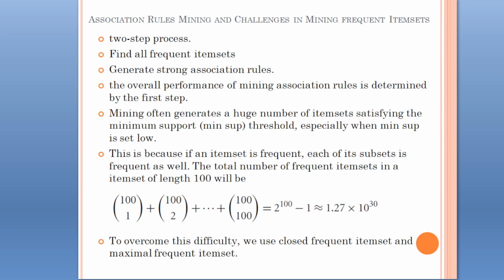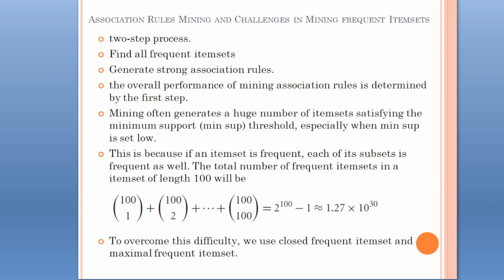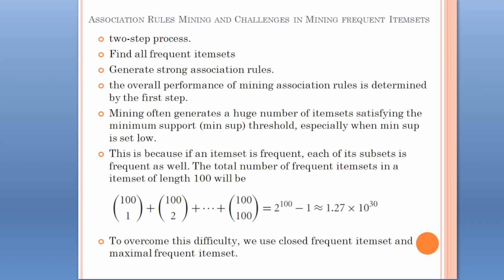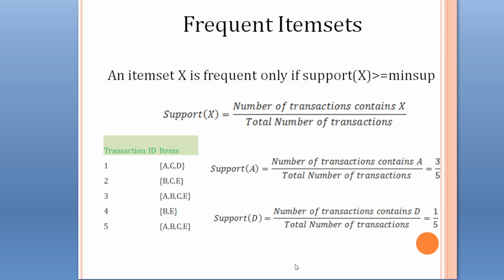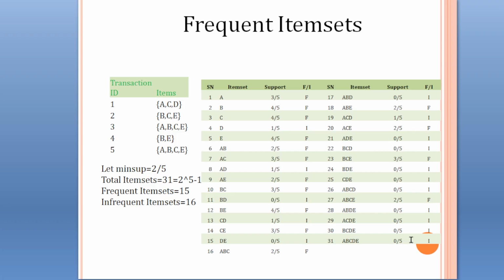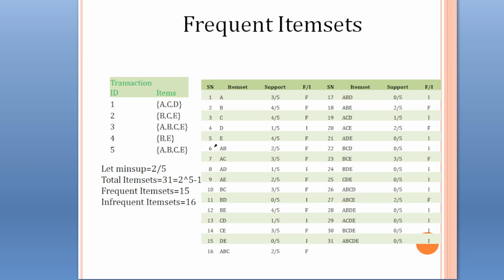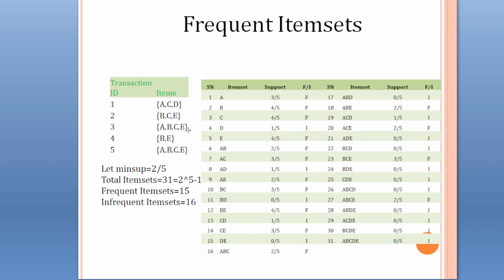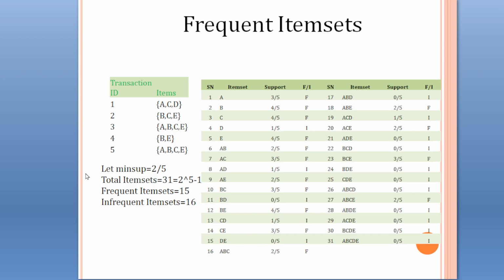14. Association Rule Mining, Frequent Itemsets with Example- ENGLISH